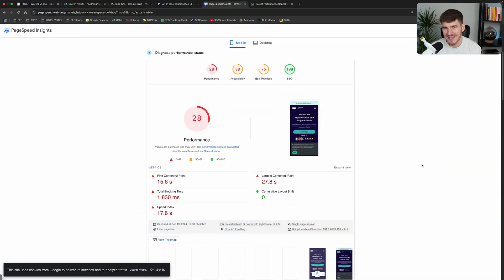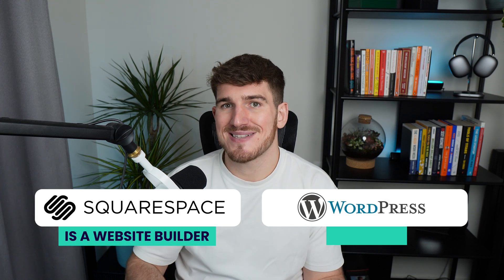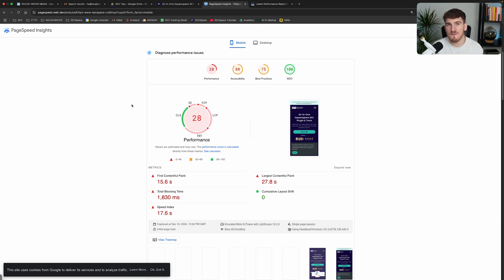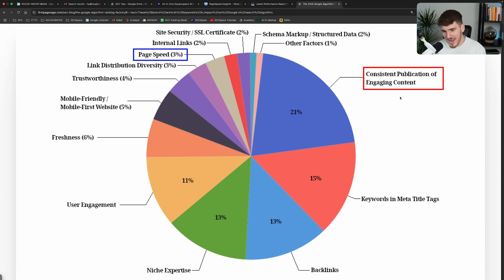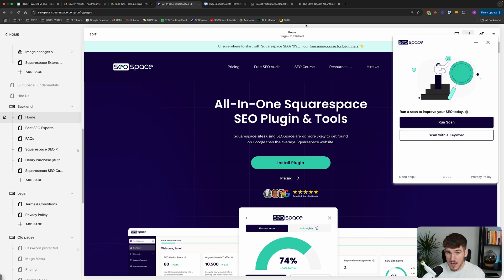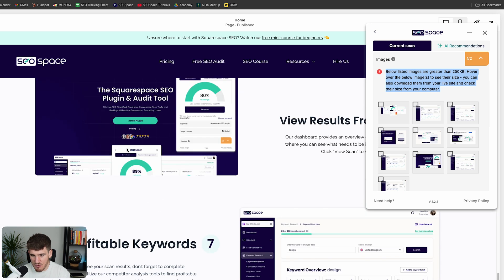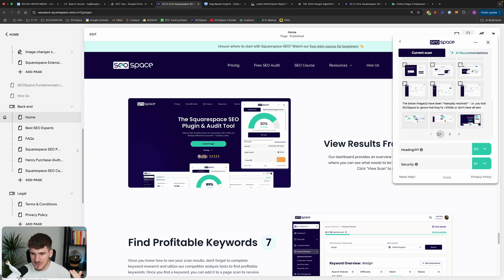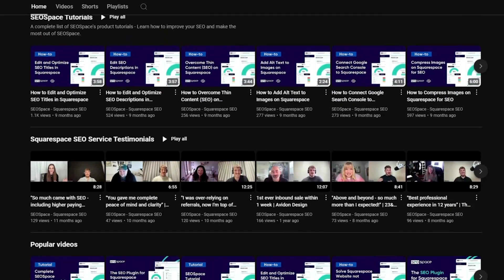Why Is Squarespace So Slow 2025 Quick Fix Guide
Frustrated with a slow Squarespace site? This quick guide explains why Squarespace might feel sluggish, how it impacts your Google rankings, and actionable steps to speed things up.

What’s covered:
00:00 Intro
00:52 Reasons Squarespace sites might load slower
2:27 Google’s ranking factors and speed importance
3:33 How to fix a slow Squarespace site
3:50 Using the SEOSpace Plugin for optimization
6:30 Outro

A slow-loading website can hurt your SEO and drive away visitors. Learn how to identify the causes and fix them with simple, effective solutions.

Get your site up to speed and improve your SEO performance in 2025!